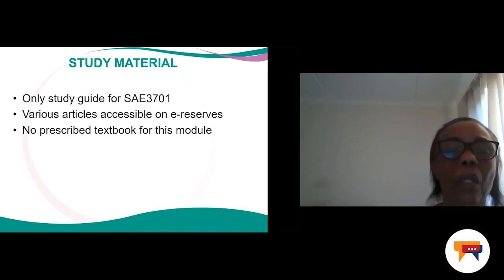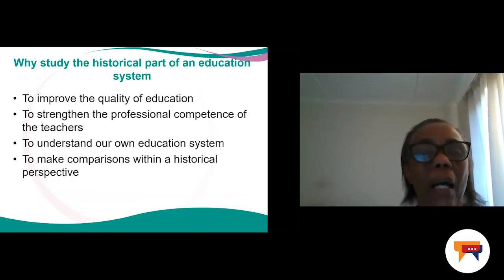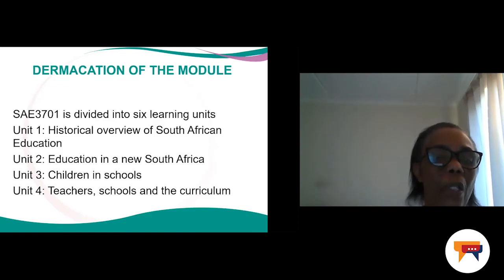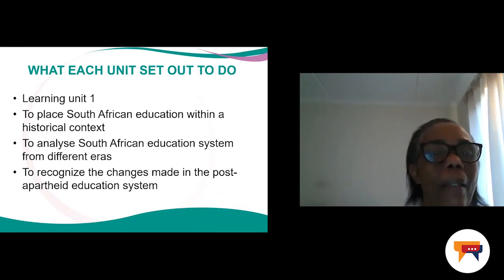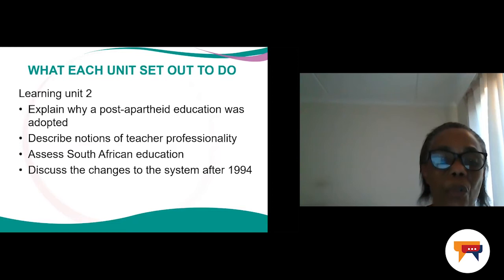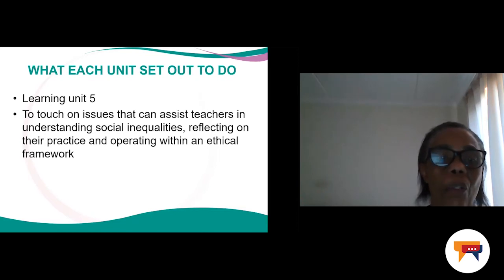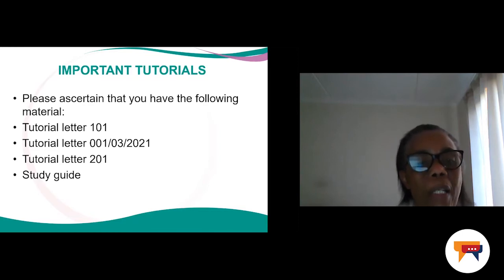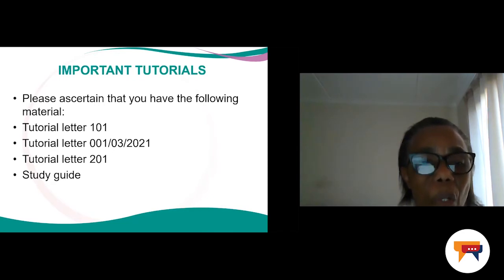SAE3701 South African Education System - Dr ZT Shembe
Dr ZT Shembe gives a presentation on the module SAE3701 South African Education System, make sure to watch attentively and take notes!